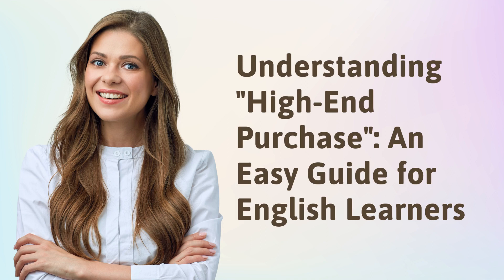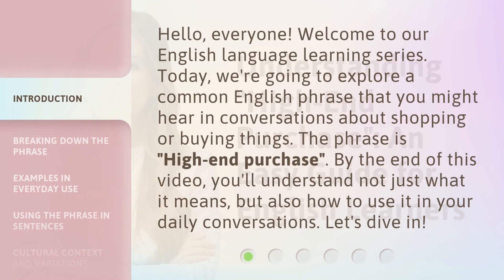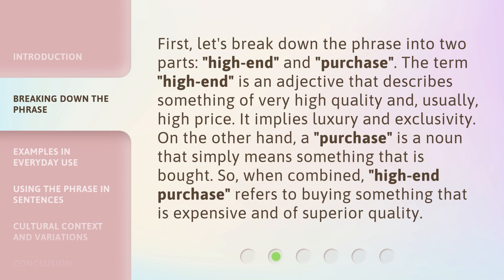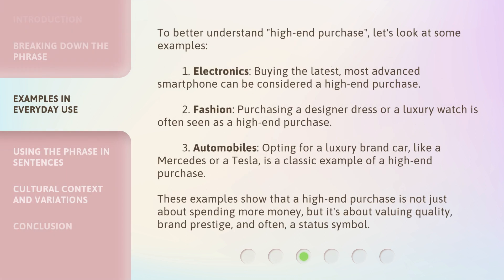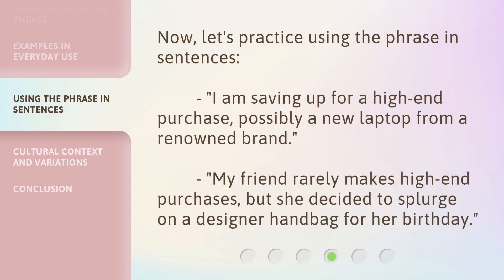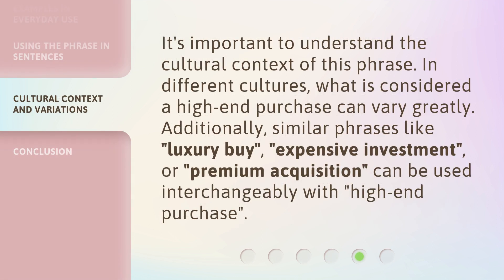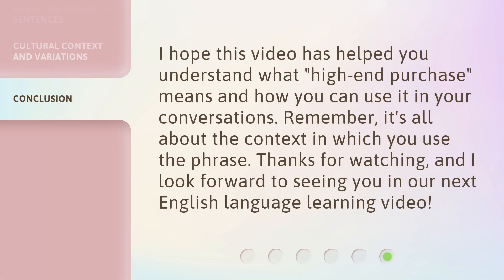Understanding "High-End Purchase": An Easy Guide for English Learners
00:00 • Introduction - Understanding "High-End Purchase": An Easy Guide for English Learners
00:36 • Breaking Down the Phrase
01:12 • Examples in Everyday Use
01:56 • Using the Phrase in Sentences
02:16 • Cultural Context and Variations